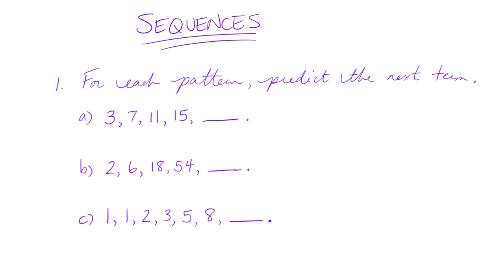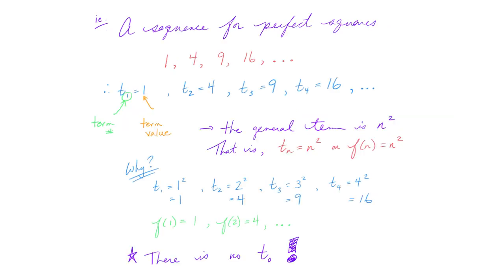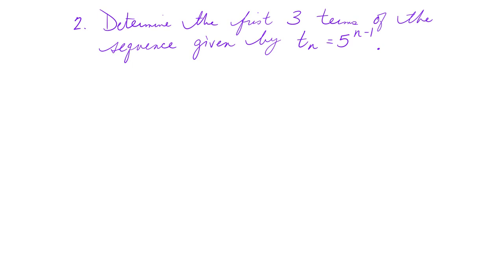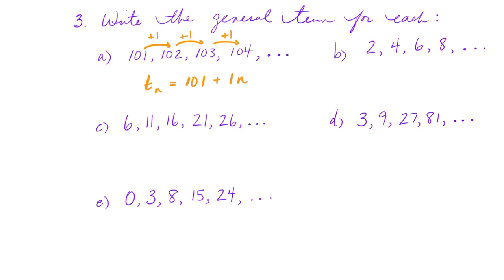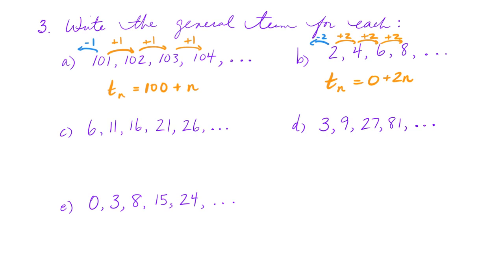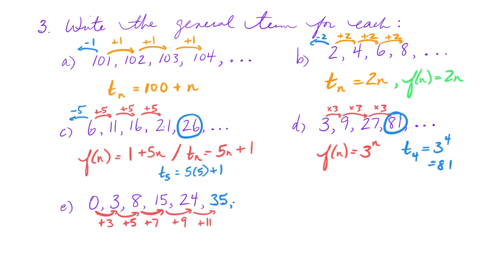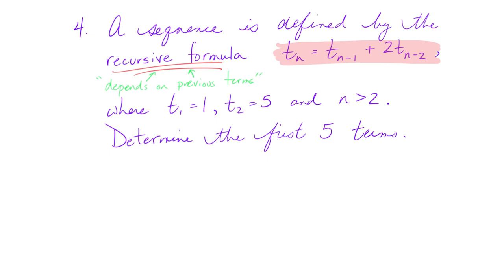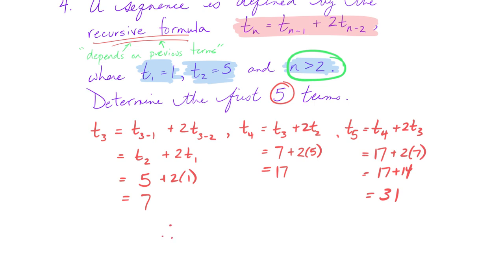71 Intro to Sequences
This video covers an introduction to Sequences.  It covers vocabulary and notation and introduces a Recursive Formula.  I hope it helps!

0:00 Introduction
2:28 Vocabulary and Notation
4:30 Intro Example
8:26 Example 2
11:09 General Terms
24:29 Recursion Formulae